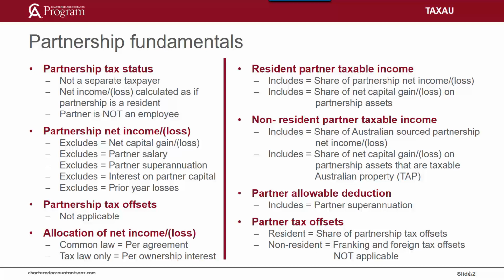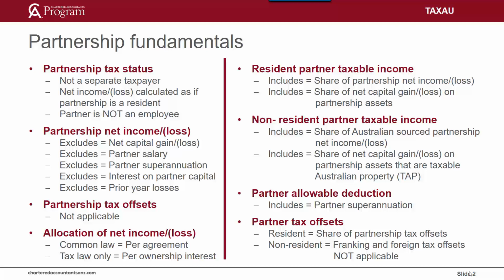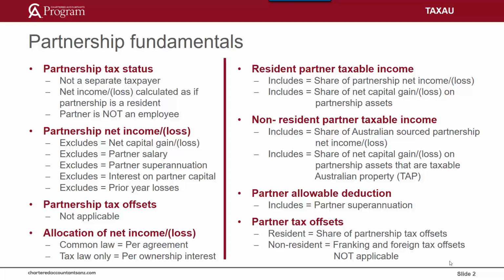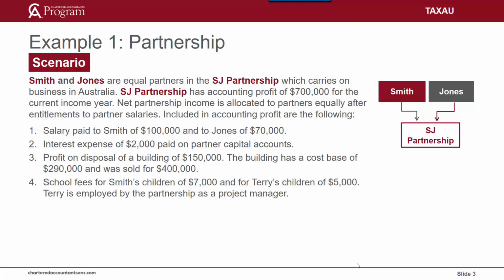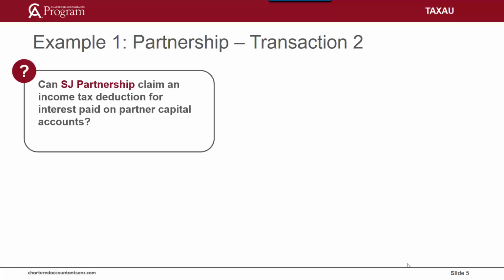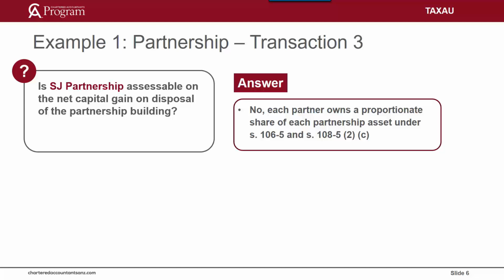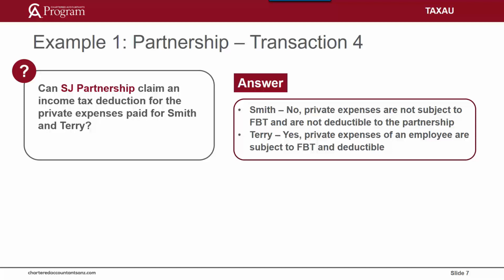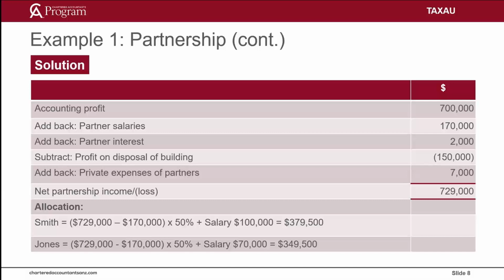CA Program: TAX TAKES Q&A - Partnerships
Revision Q&A week 9